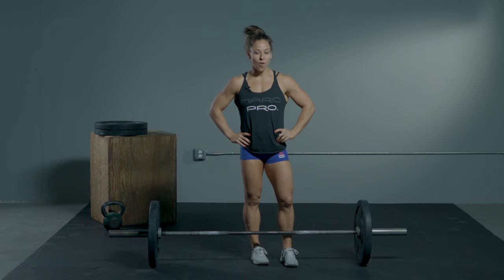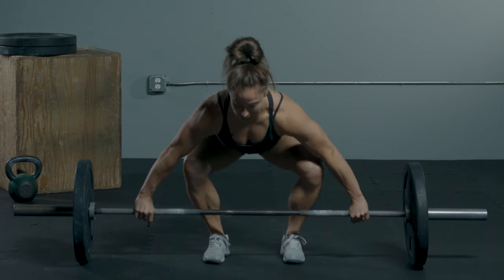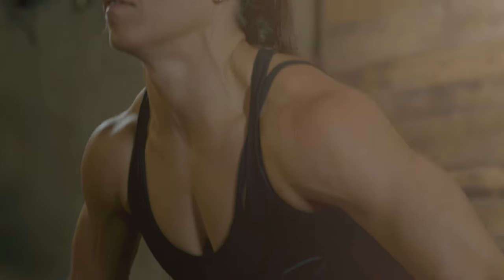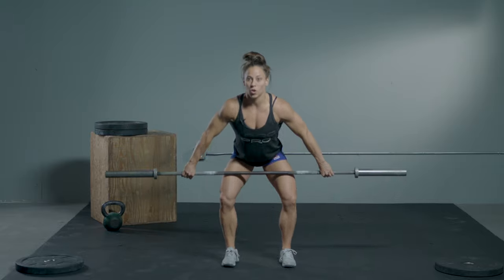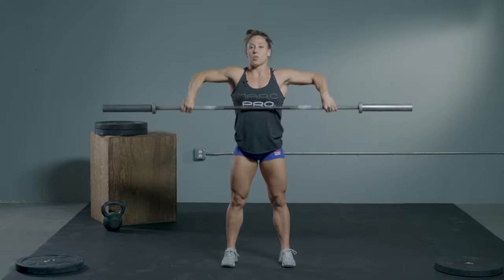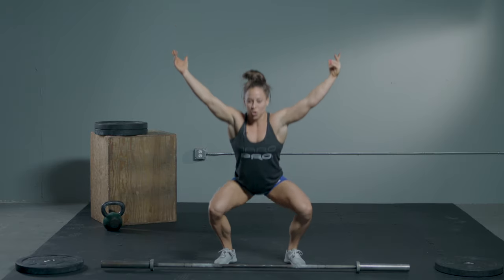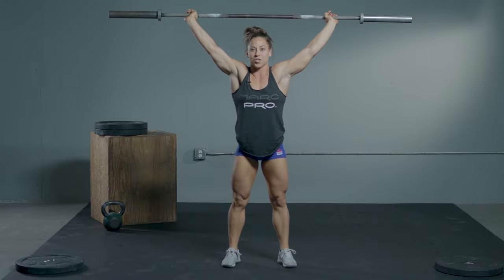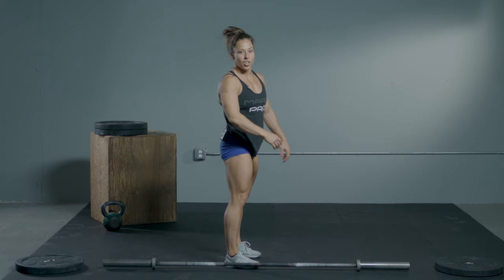How to Power Snatch | Tips from Emily Bridgers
A power snatch involves taking the bar from the ground position to an overhead position as efficiently as possible, with as much weight as possible. This movement is a staple in the Crossfit and Olympic weightlifting worlds. Crossfit Games athlete Emily Bridgers demonstrates how to do a power snatch and shares some tips for improving yours.